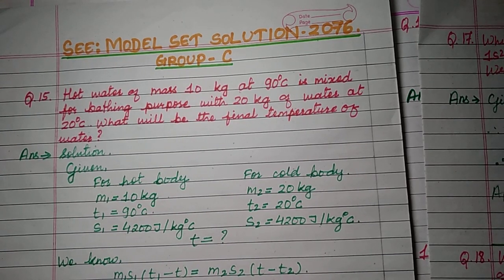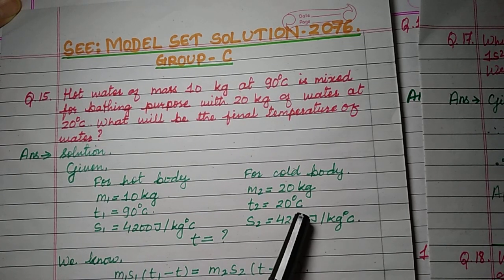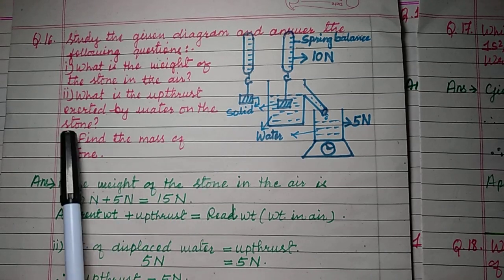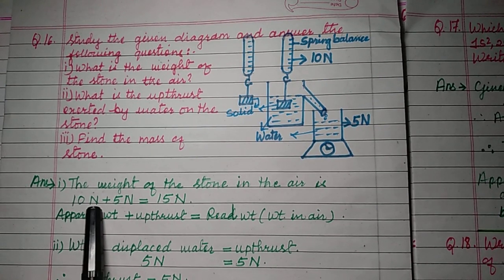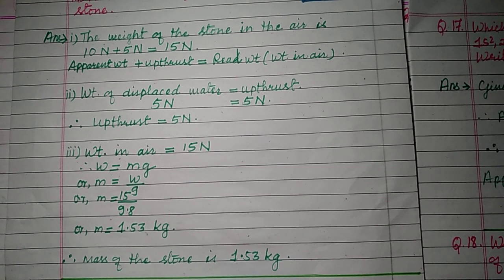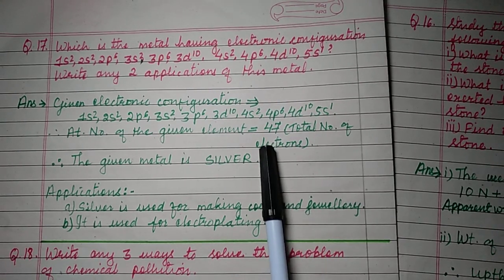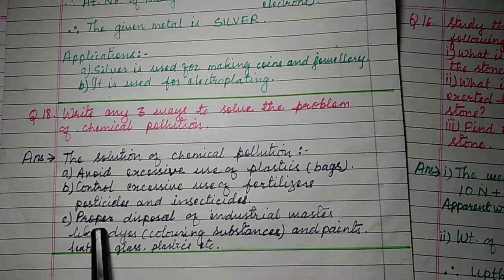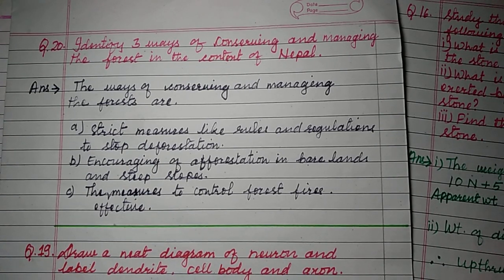SEE exams, Nepal.MODEL SET SOLUTION-2076; GROUP C.SCIENCE.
The content is made for examination preparation, solution of group C, model set- 2076, published on  March 26, 2020.(Exam Sanjal).Group A and B have been posted in previous videos.